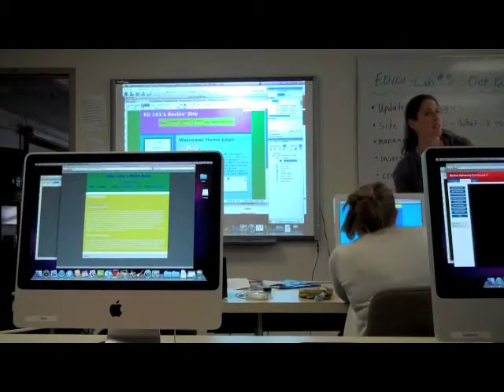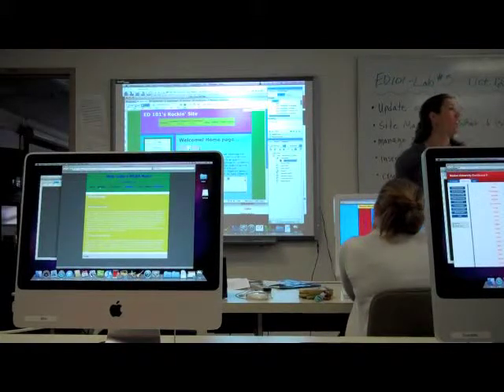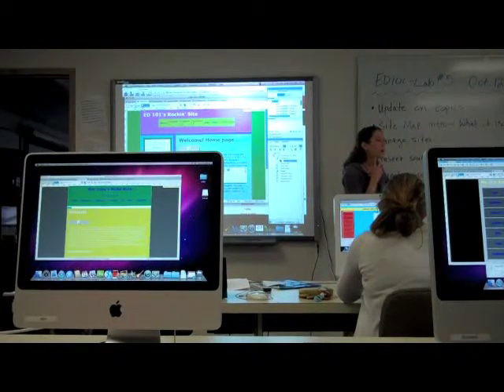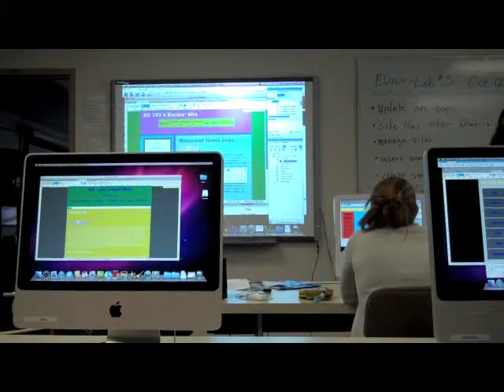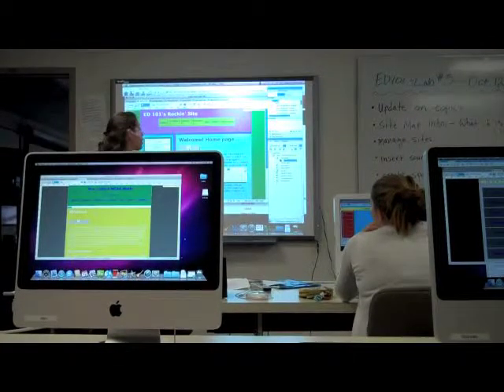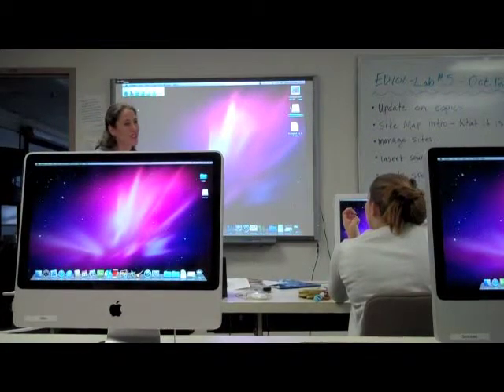Educational Technology Lab Teaching Sample - Part 2 of 2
Part 2 of 2, Run time = 9:33
Teaching sample from ED 101 Educational Technology lab that meets requirements for K-12 teaching licensure.  Undergraduate education majors take ED 101 in conjunction with their Introduction to Education course.  In the lab, I facilitate undergraduate students' integration of web-based projects into K-8 lesson planning, managing technical elements of web design & development. I also emphasize the theoretical and practical applications of educational media & technology, specifically through the design of a customized website for students' cooperating teachers in K-8 field placements. This video is part one of two segments from a fifty-minute lesson where I teach students how to insert sound effects and customized Garage Band tracks into their educational web sites.  We also discuss the educational purpose or benefits for integrating audio into web sites.